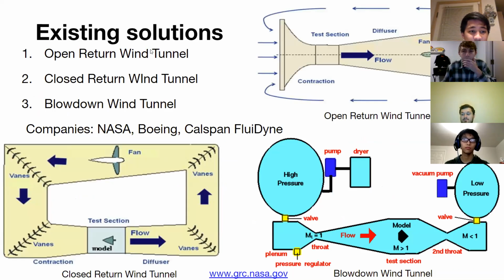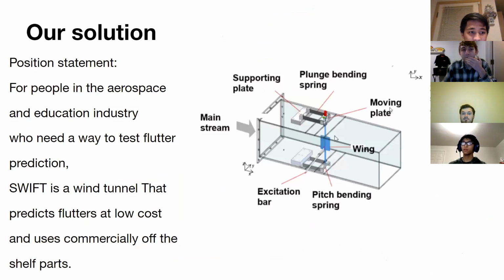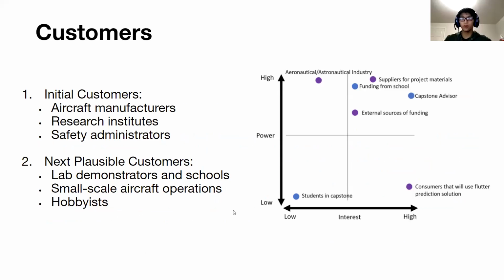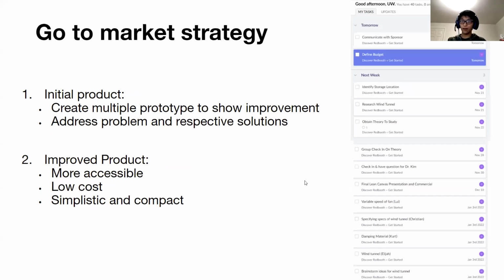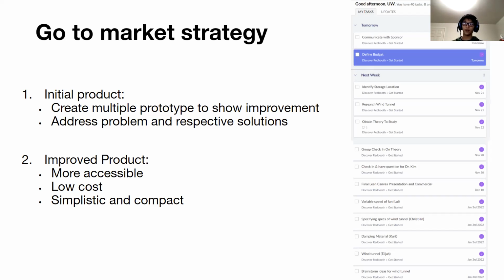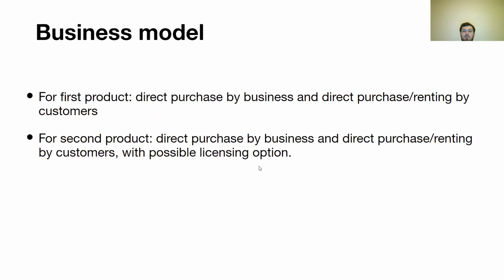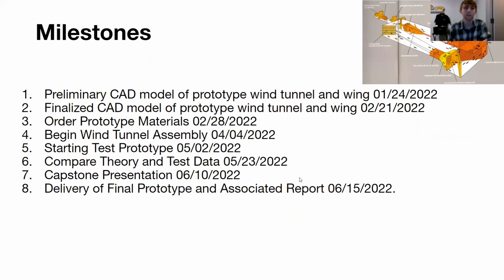Pitch Deck Capstone Presentation